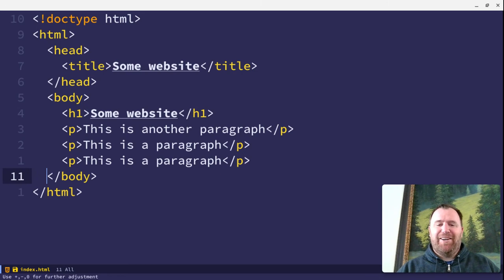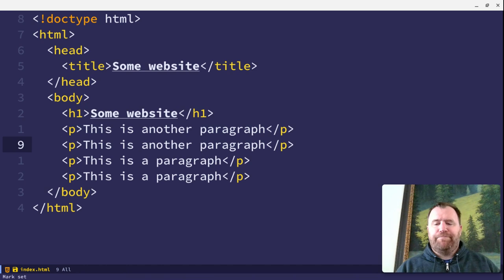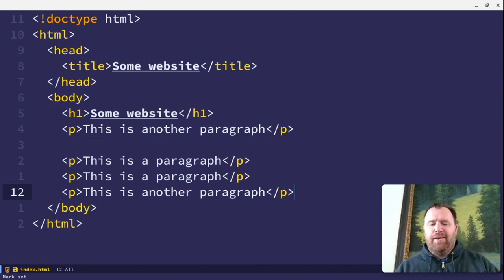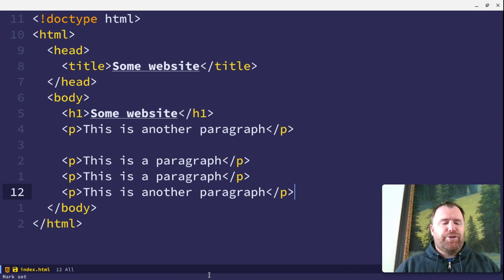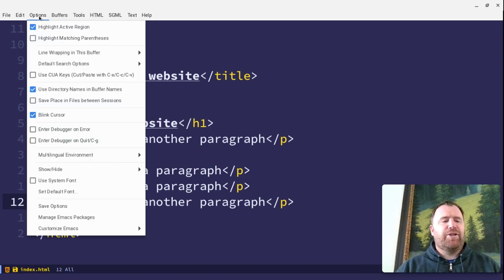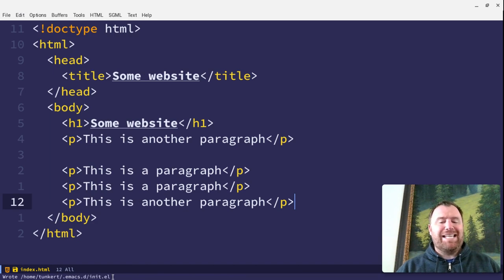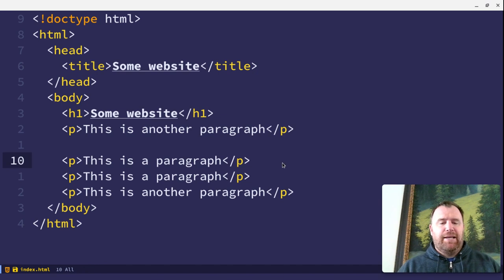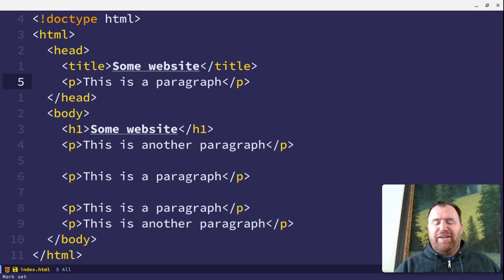Emacs CUA Mode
In this Emacs tutorial I show you how to easily set up Emacs in CUA mode so that you can copy, cut, and paste in Emacs just like you would in a "traditional" text editor.